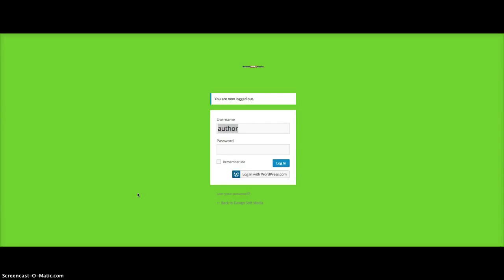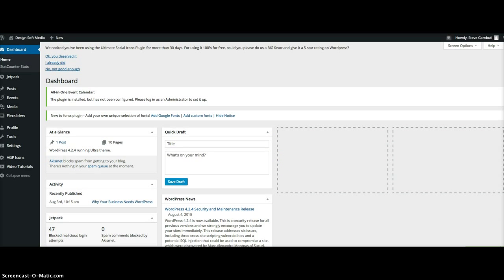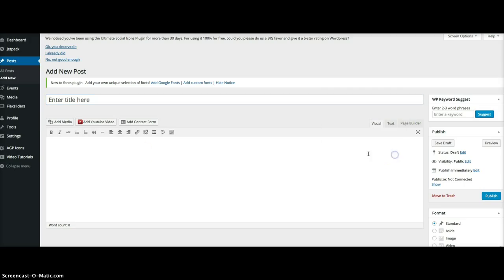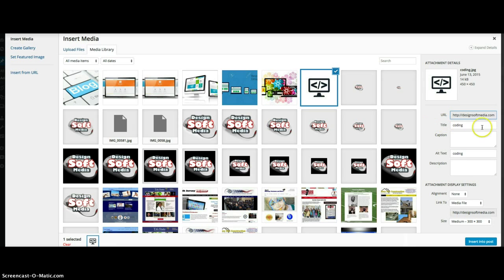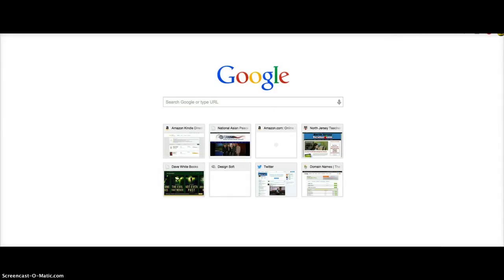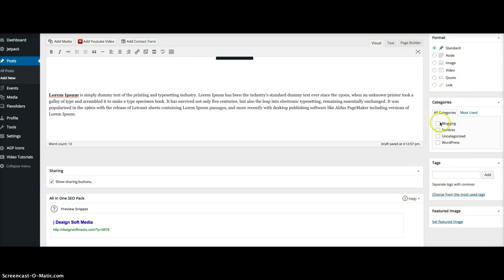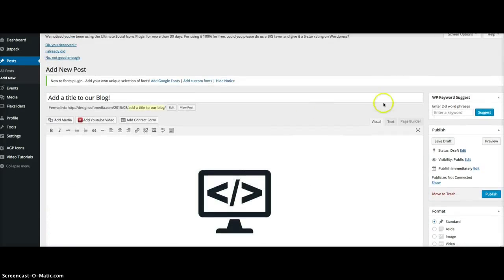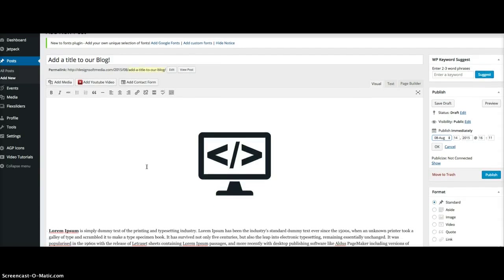How To Create A Post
How to create a post on your WordPress Blog When you have Author Permissions.